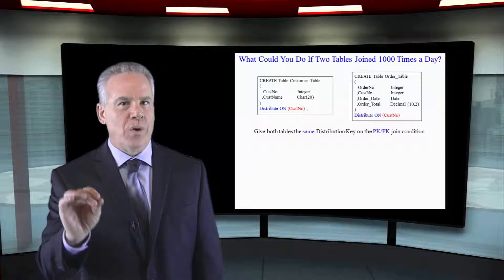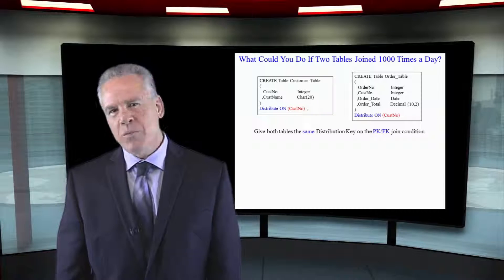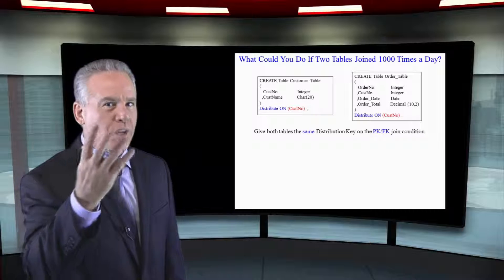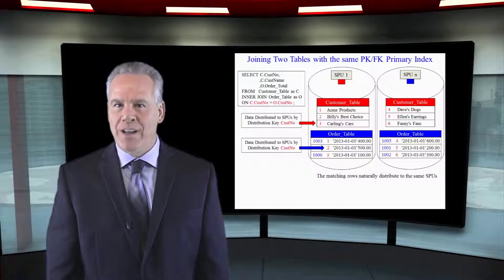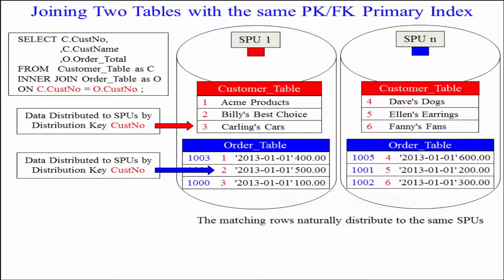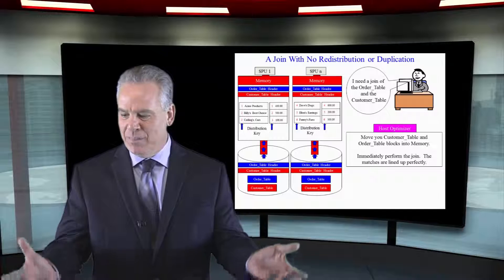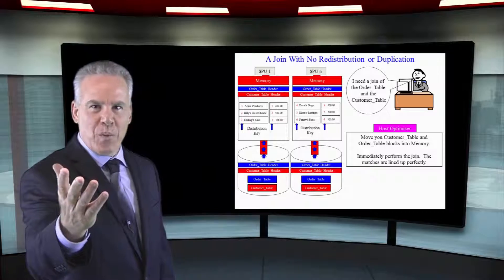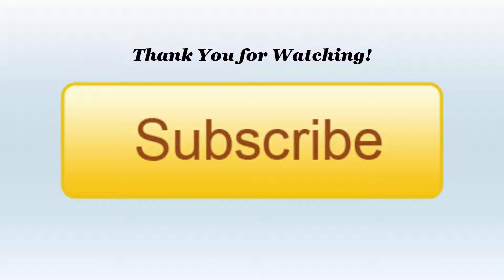Let's Learn Netezza! Lesson 26: Frequently Running Joins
Explore Netezza with Tom Coffing of Coffing Data Warehousing! In this lesson, learn some tricks on how to handle frequently running joins in your Netezza System!